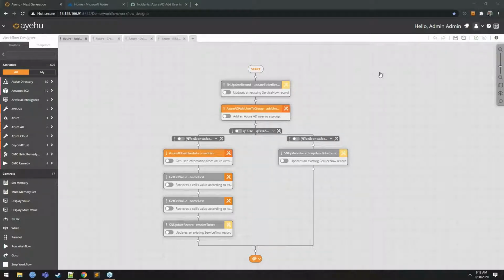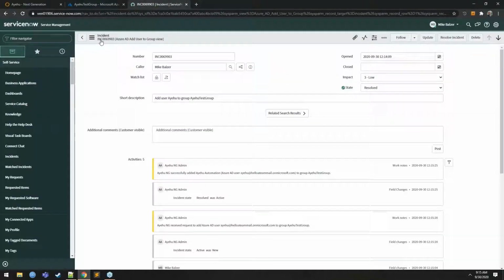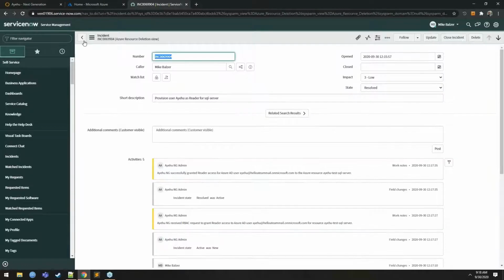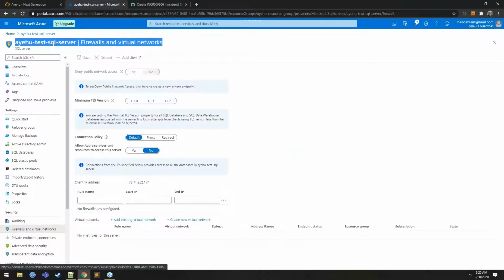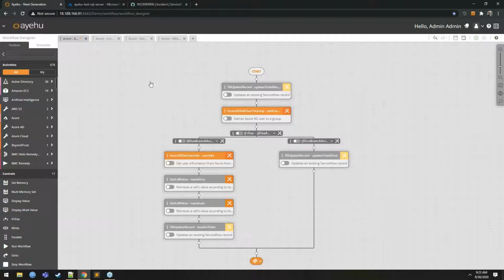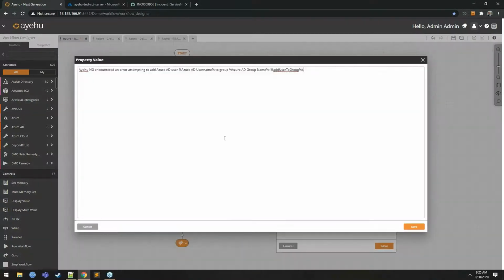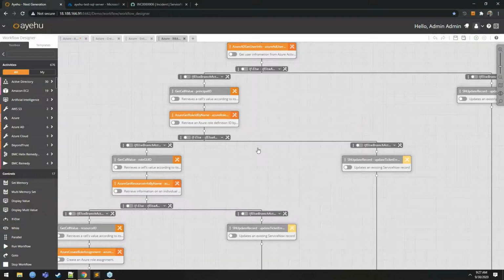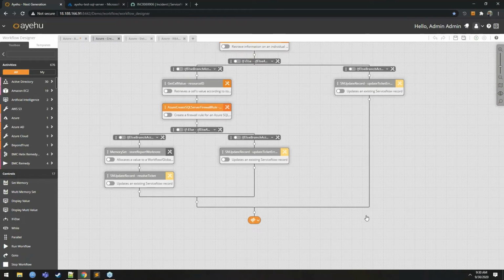Demo: How To Easily Automate Azure Infrastructure Tasks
Microsoft's Azure cloud service is growing rapidly. As a hyper-scale cloud provider with data centers around the globe, Azure now offers over 600 different computing services to clients. Managing Azure's infrastructure tasks for those services can be challenging and time consuming though, unless you leverage automation.
Watch this demo to see how easily you can automate those Azure infrastructure tasks  without coding or scripting.  Using a simple, easy to use visual workflow designer you can combine pre-built Azure activity block to perform tasks such as managing Azure Active Directory users and groups; Creating firewall rules; managing access with Azure RBAC  ; and adding or deleting resources.
You'll learn how Ayehu workflows remove toil from Azure's repetitive, error-prone admin work, letting you reclaim your time for higher priorities.